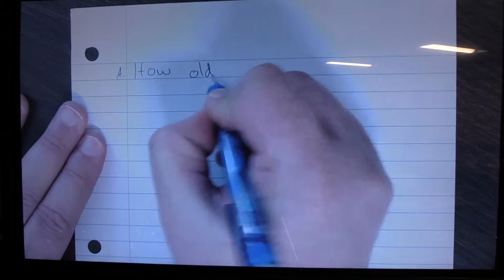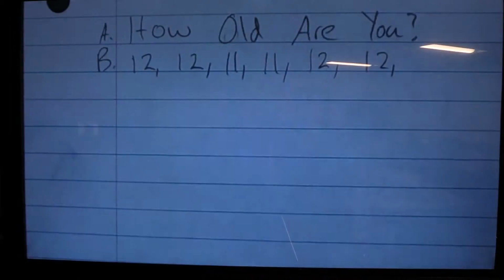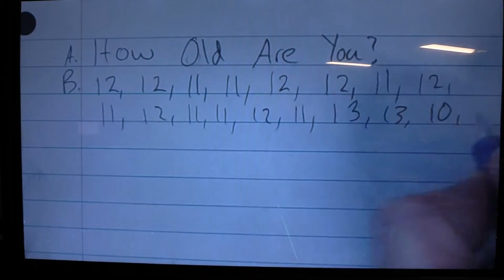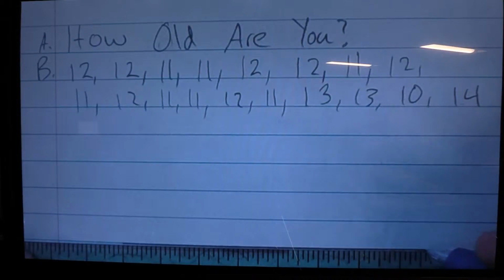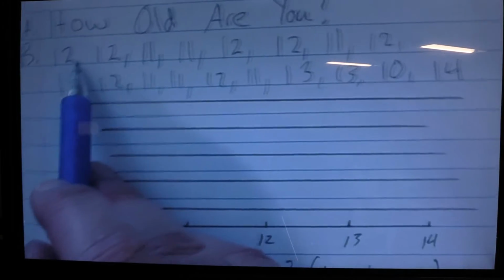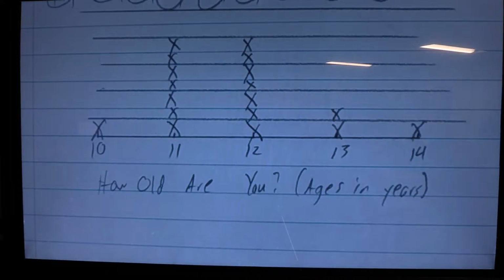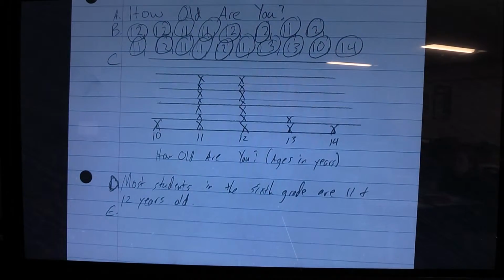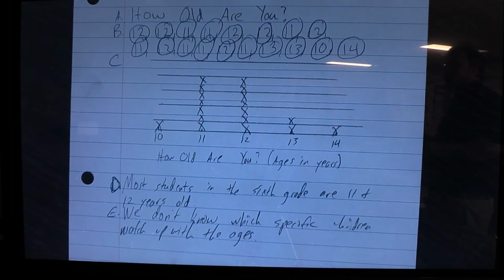Dot Plot Demonstration